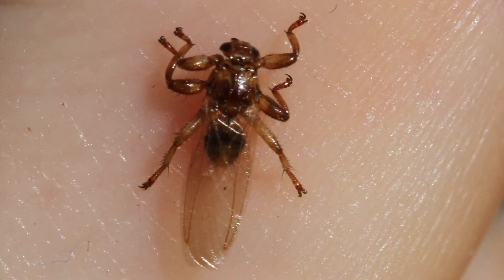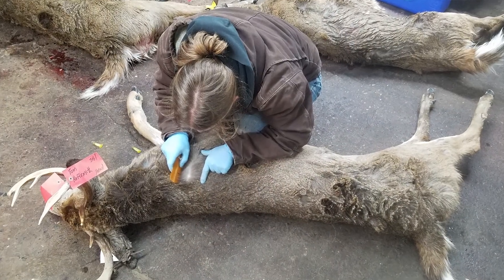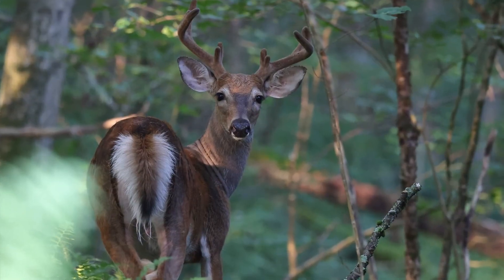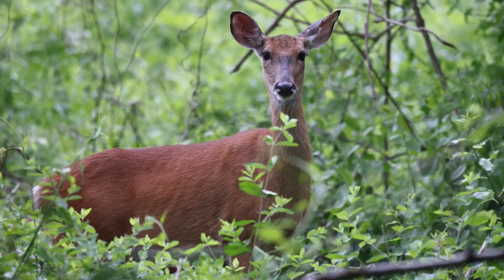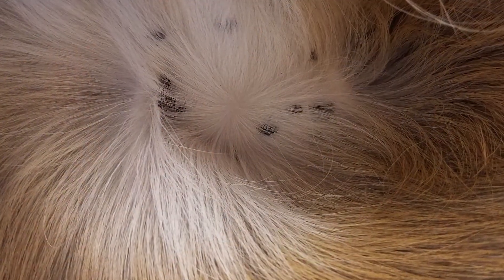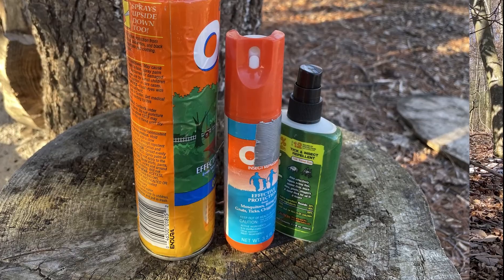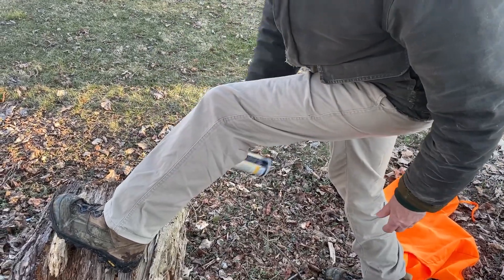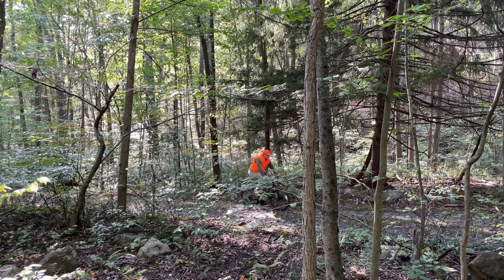Deer Keds: Blood Thirsty Bugs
Deer keds are flies that are generally encountered in the fall and feed mostly on the blood of deer. They are often mistaken for deer ticks and cause some human concerns.